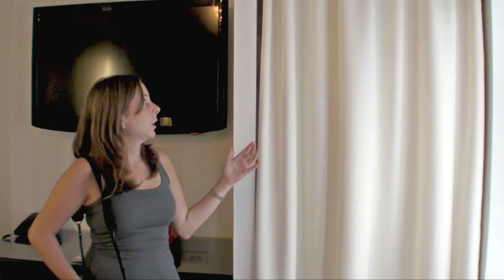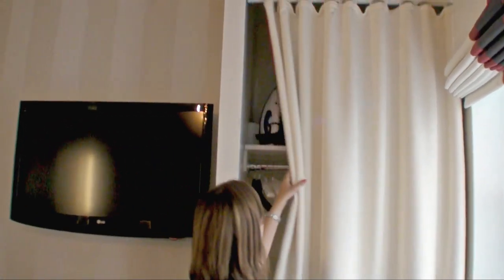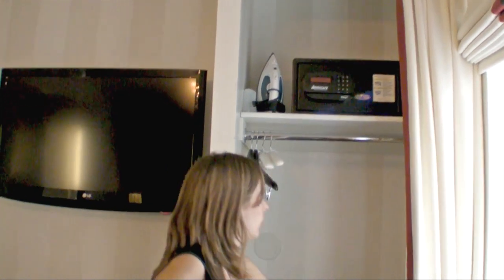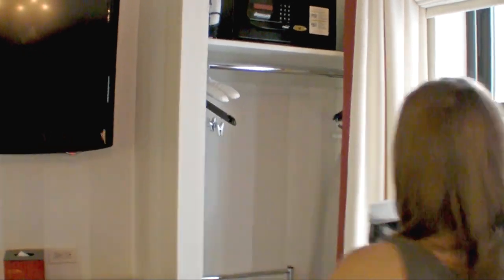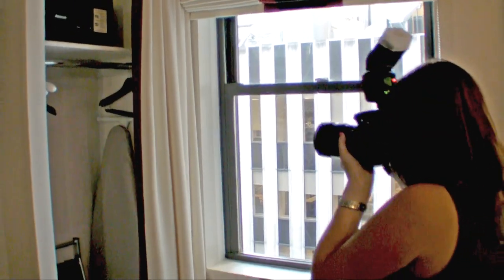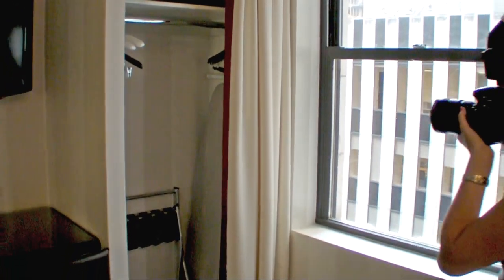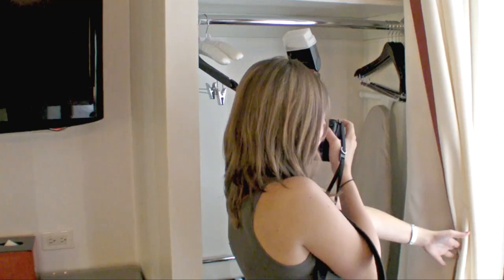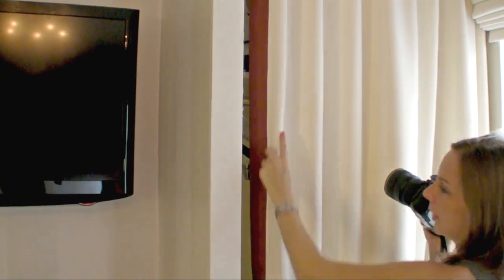Shooting A Hotel (pt. 1 of 2)